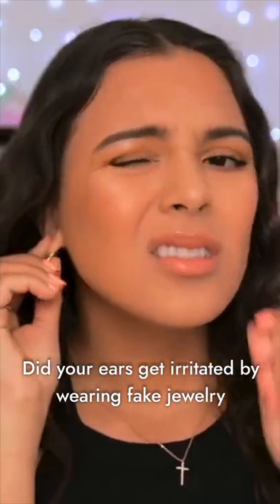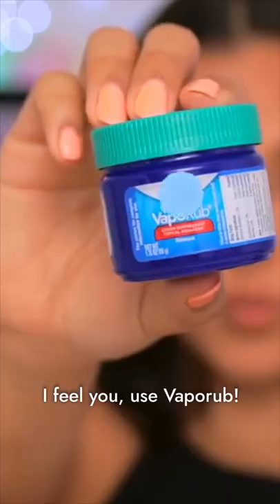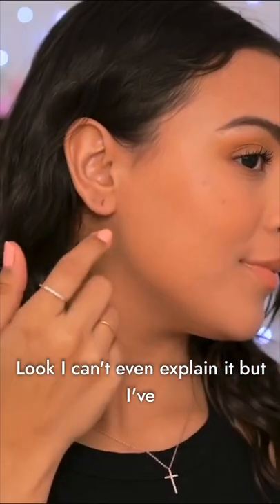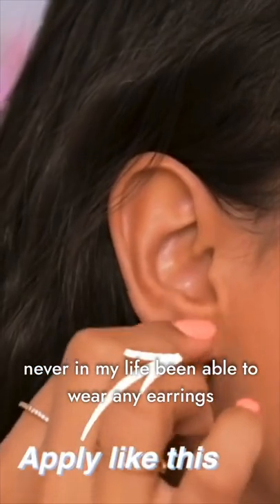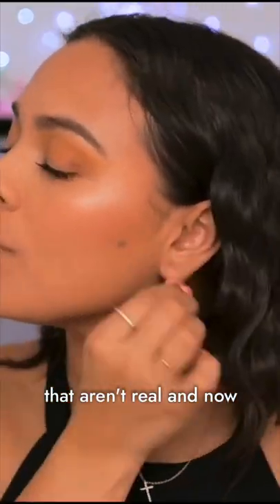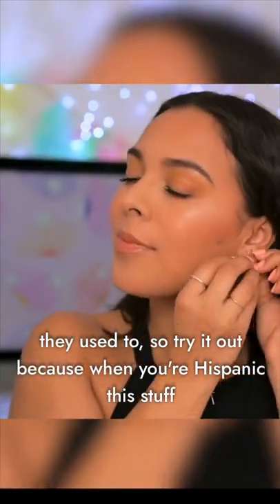YOU NEED TO TRY THIS BEAUTY HACK 💍 Natalies Outlet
itchy due to fake jewelry?💍 no problem. SHARE WITH A FRIEND THAT NEEDS FO SEE THIS 🗣